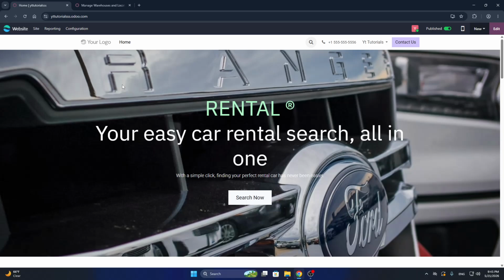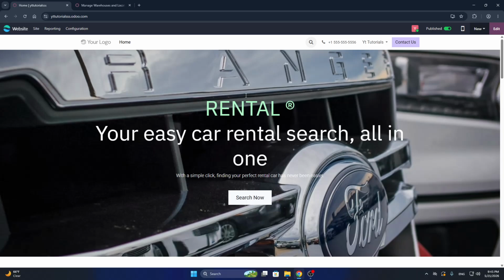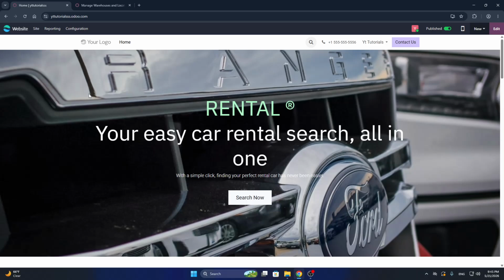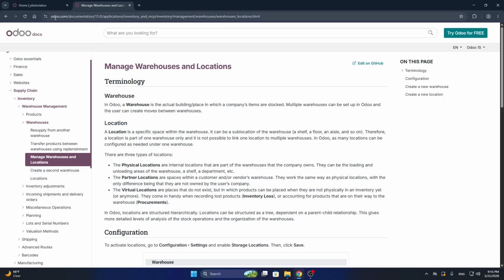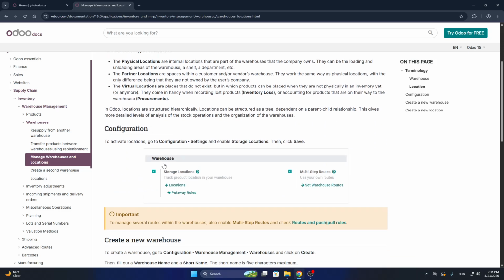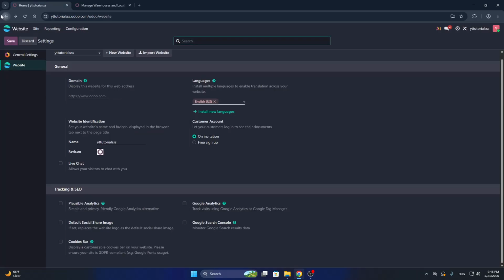How To Manage Inventory For Multiple Warehouses in Odoo! Tutorial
Today we talk about odoo inventory module,odoo tutorial,odoo inventory tutorial,manage inventory for multiple warehouses in odoo,odoo inventory,inventory management